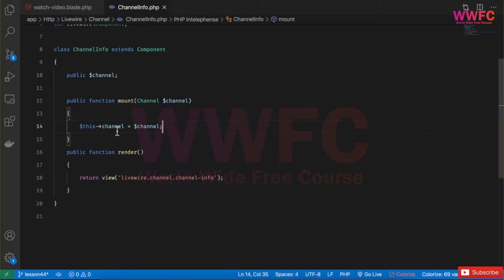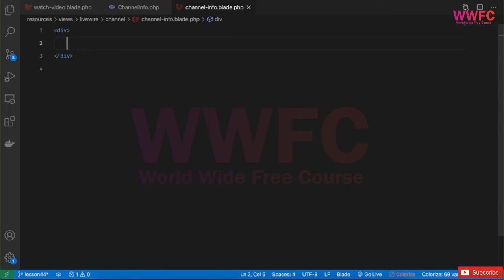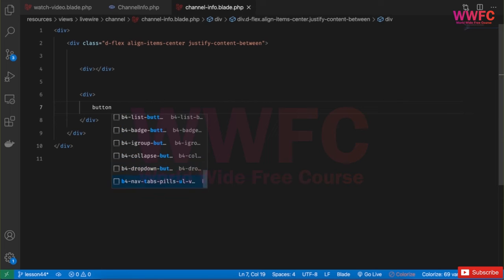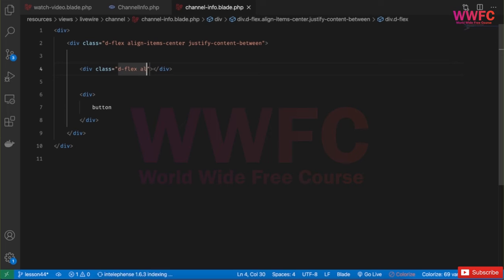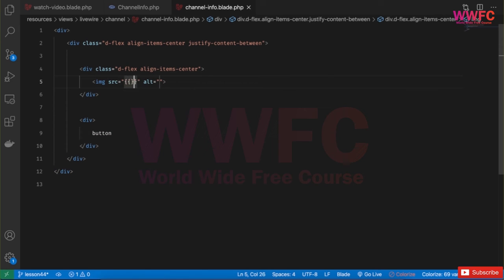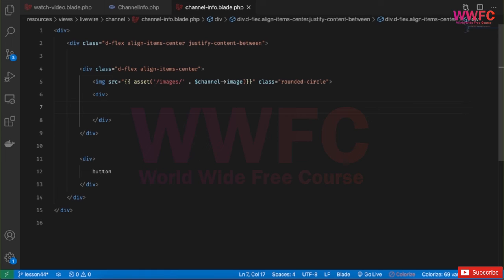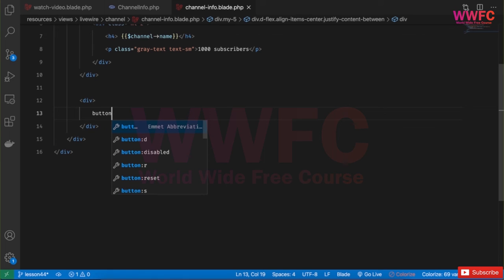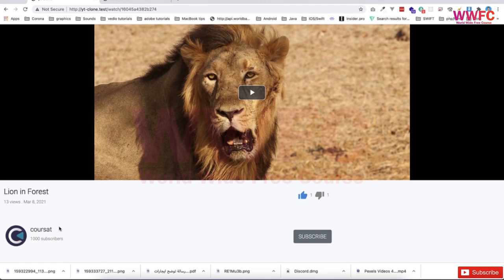Build Markup For Channel Information and Subscription Button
Why Video.js?